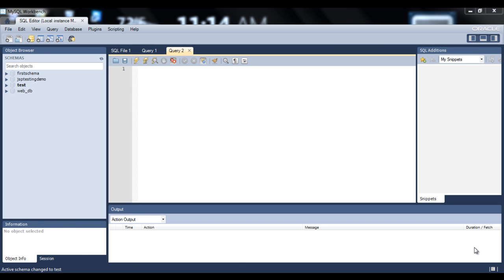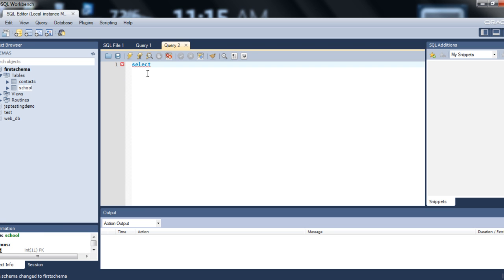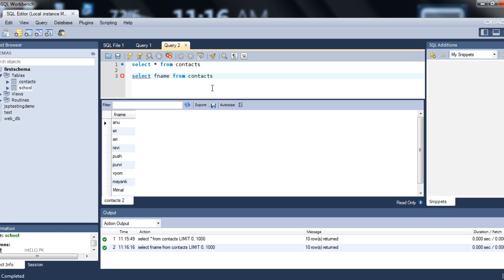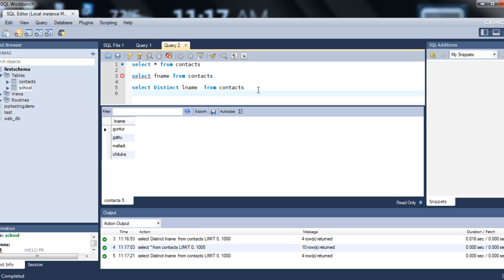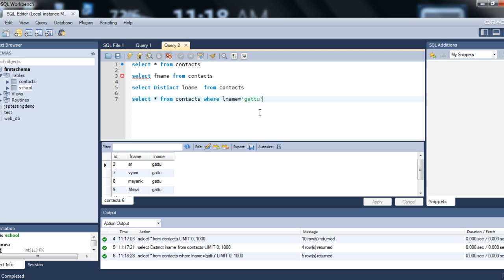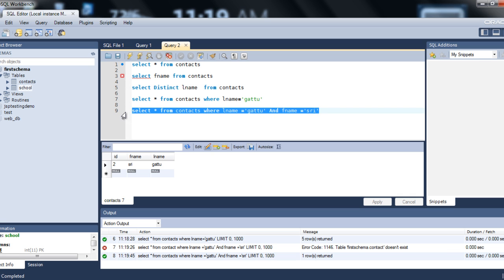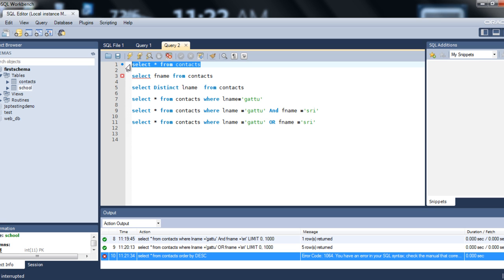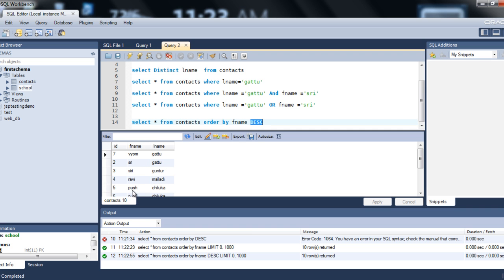Select , Distinct, where, And, Or, Order By - MySQL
Discussed in detail the standard keywords that are used very commonly to write queries. These are basic examples that can be used for beginners.